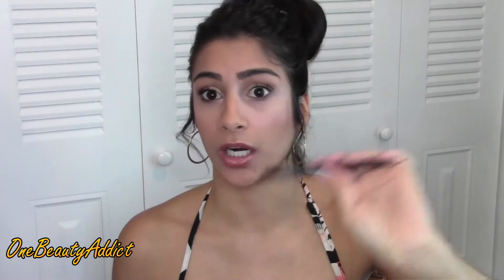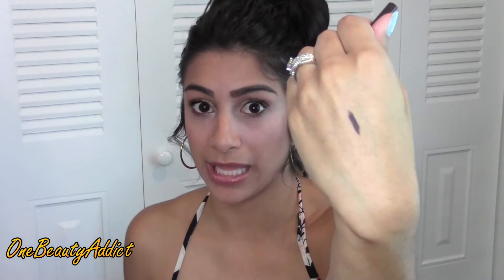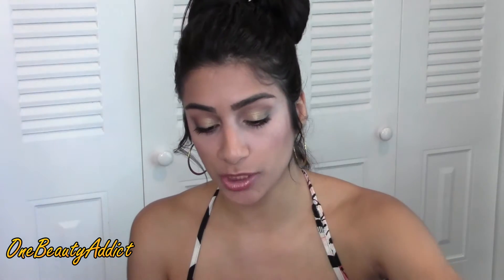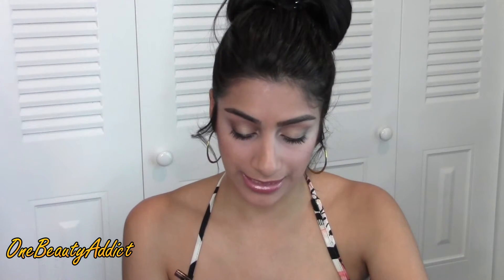LATE Sunday Loves & Duds 8-19-14 Amazing Cosmetics, TARTE, STILA│OneBeautyAddict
OneBeautyAddict:New Videos: Sundays and Wednesdays! Spanish Video one Saturday a month!

ITS FREE
Its finally up!!1 Sorry for the delay. Hope you enjoy. Will load all the extras when I get a second!

xoxo
Alejandra

Alejandra E.

Editing Software: Cyberlink PowerDirector 12

~Romans 8:28~

**Indicates products were sent to me for review gratis